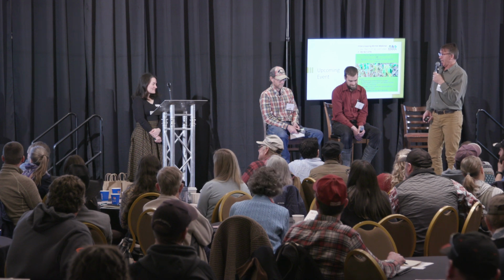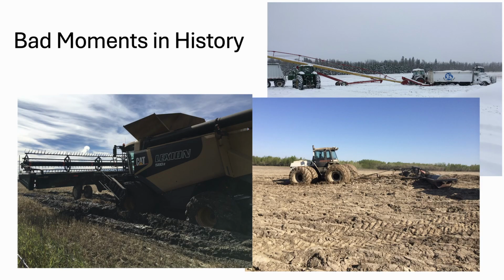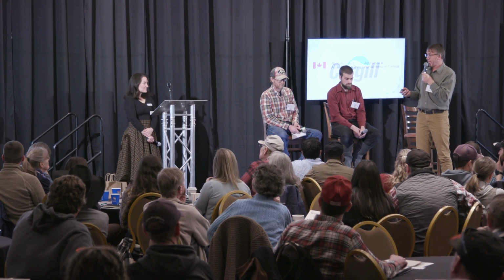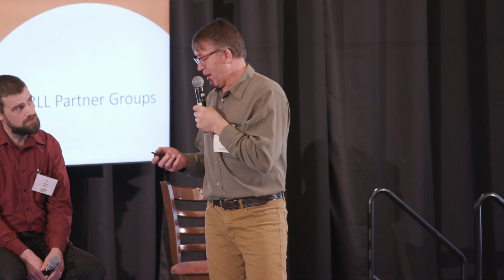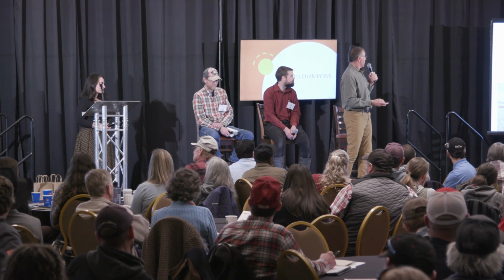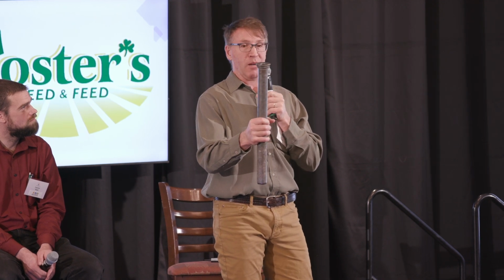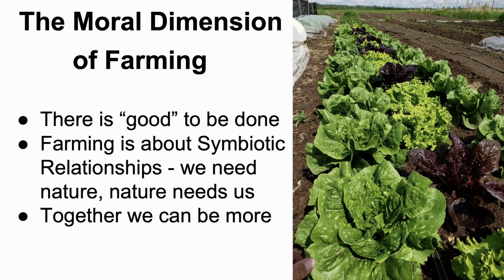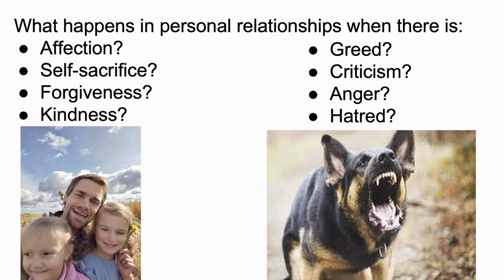What is ailing my soil? Producer Panel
Michael Scott, Daniel Wall and Fred Lehman share their experiences with their Peace Region Living Lab projects.